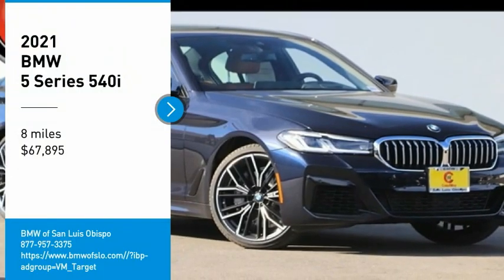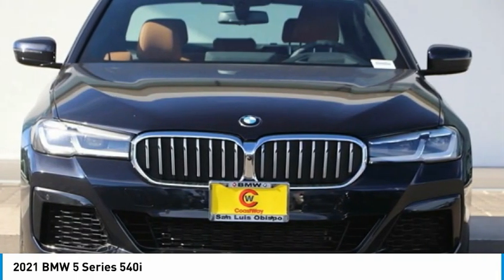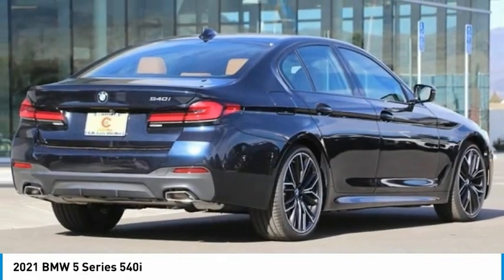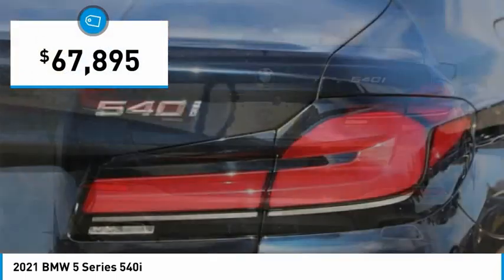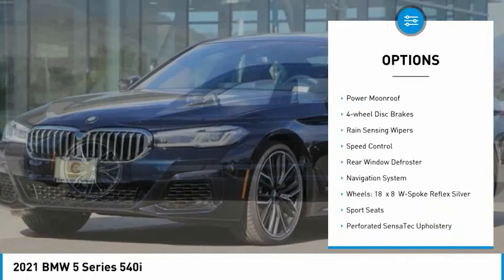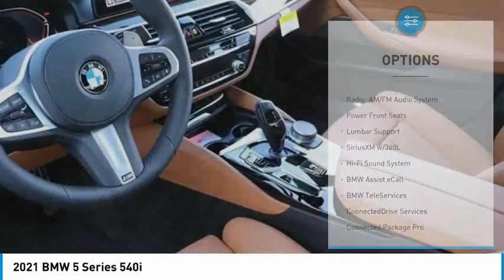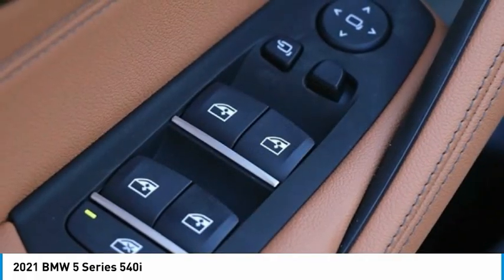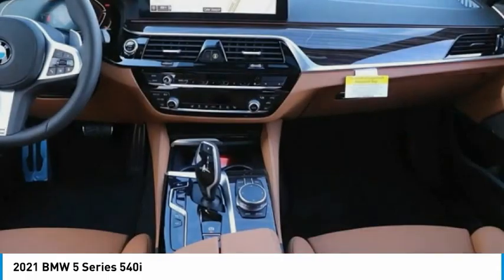2021 BMW 5 Series 540i FOR SALE in San Luis Obispo, CA B21187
Stop in today for a test drive of this N 2021 BMW 5 Series